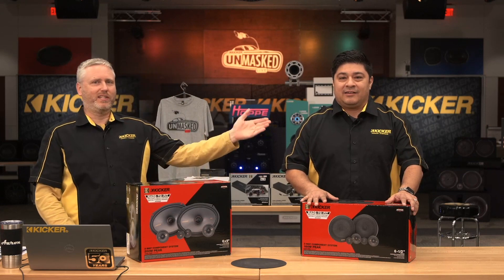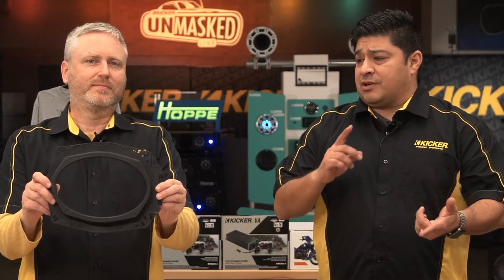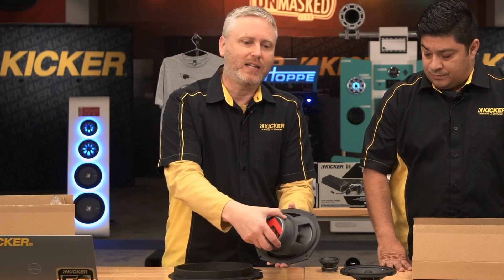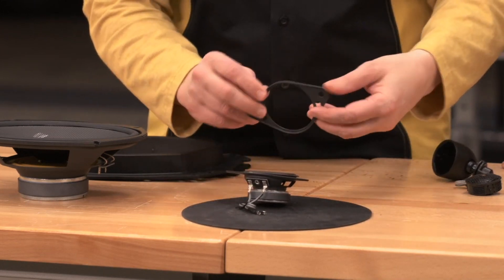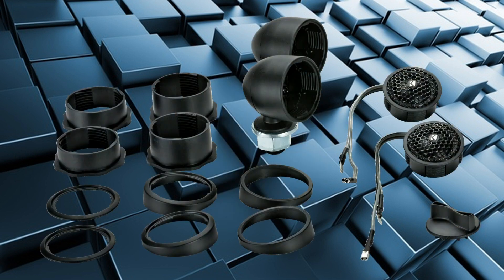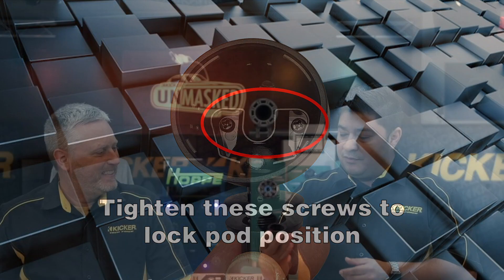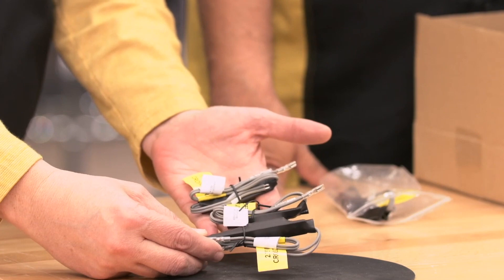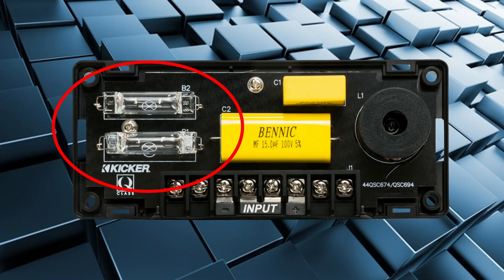Kicker KSS 3 Way Component Systems sold by C&H Auto Accessories #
Kicker KSS 3 Way Component Systems sold by C&H Auto Accessories 1435 Banks Road, Margate, Fl.